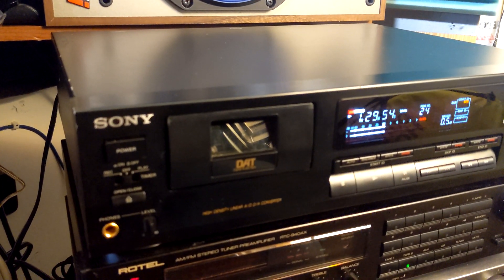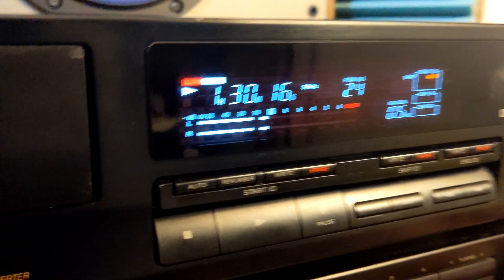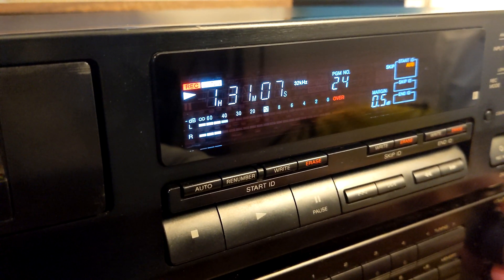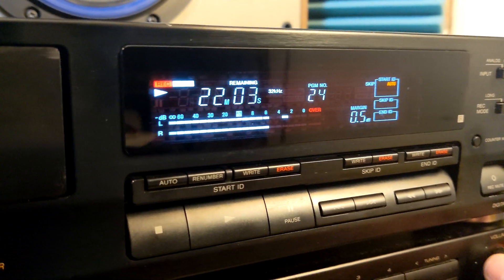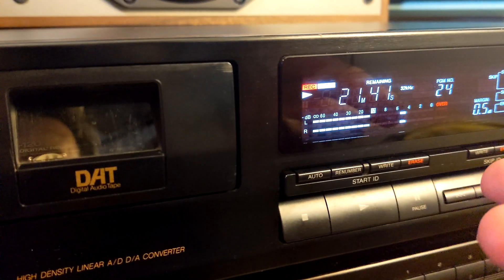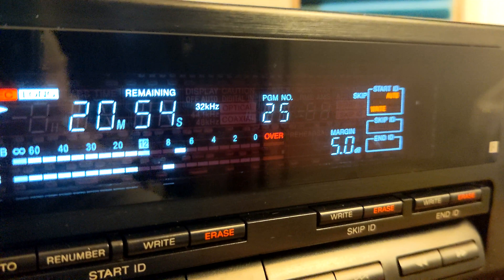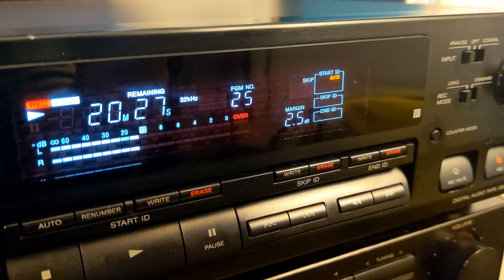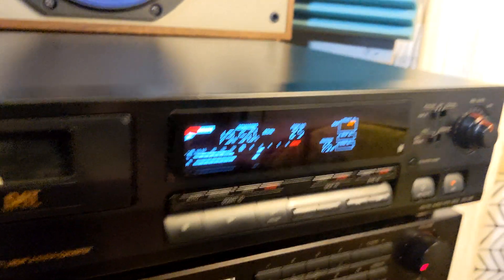SONY DTC-690 - One perfectly functional Digital Audio Tape Recorder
I'm testing one perfectly serviced and functional Sony DAT recorder DTC-690. I already presented this model on this channel, but this time I'll explain what would be the difference between cheaper and more advanced models.

One of the thing is counter time, there's no program time on basic models, only on better Sony devices such as DTC-59ES or DTC-700.